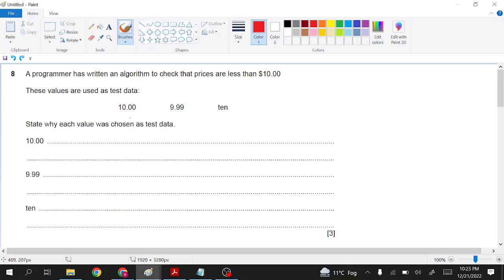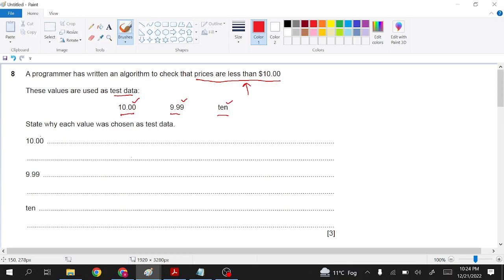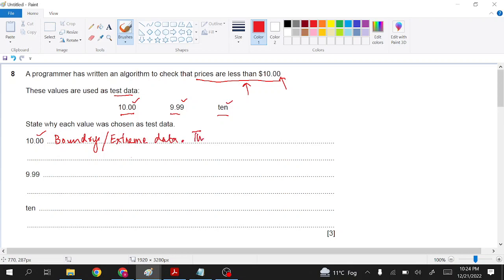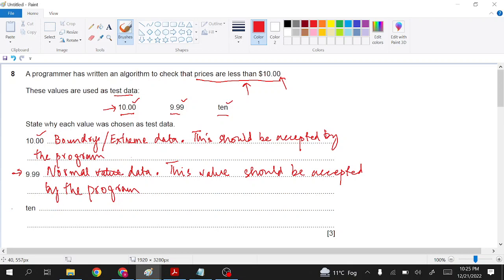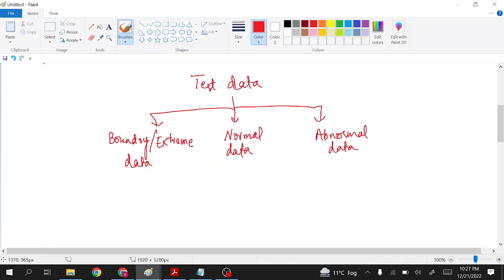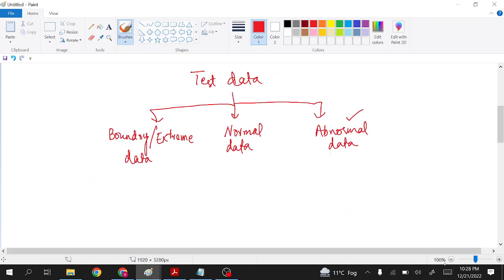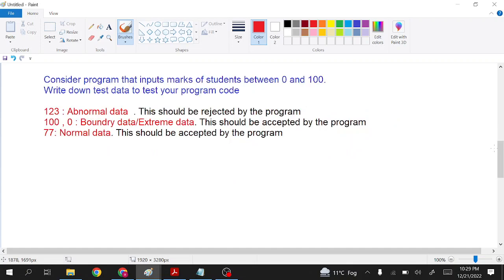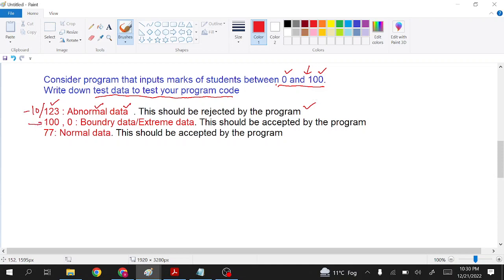Test data PPQ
Sorry if the volume is a bit low. Please use headphones when watching this video.
The video covers concept related to different types of test data i.e. normal,abnormal and extreme test data.